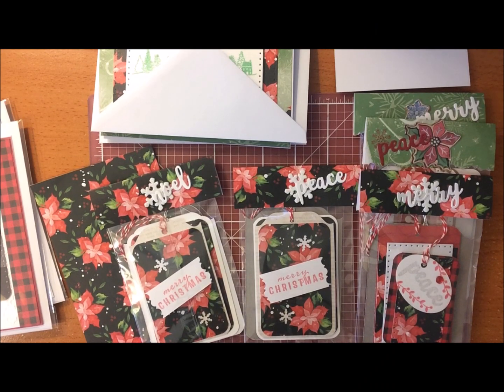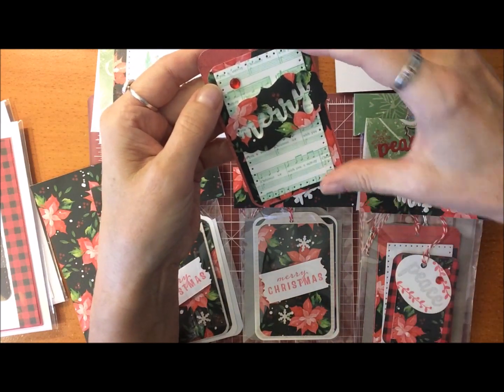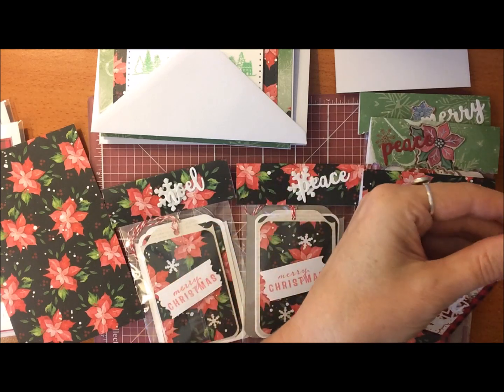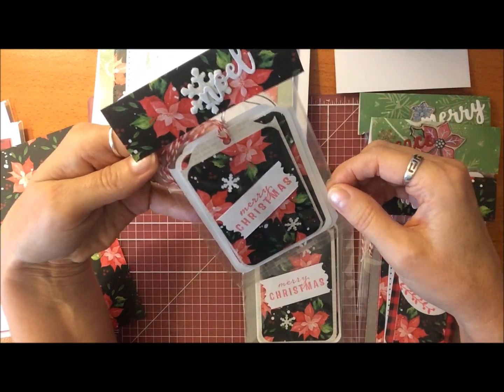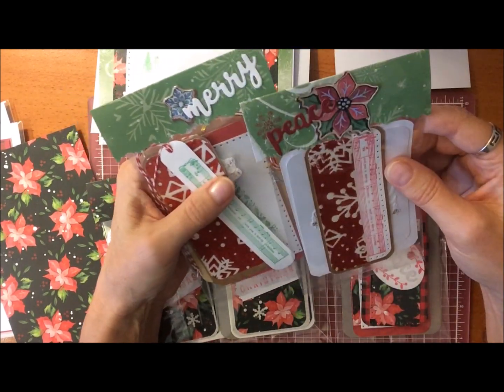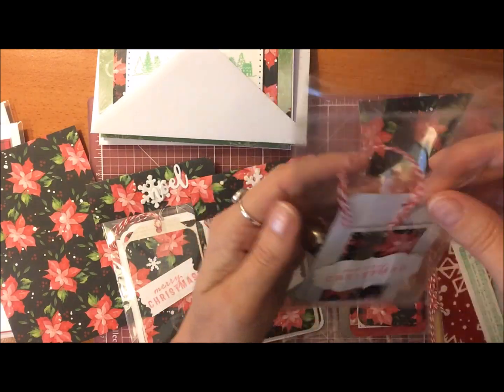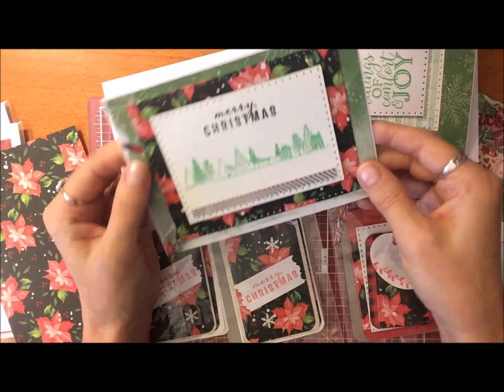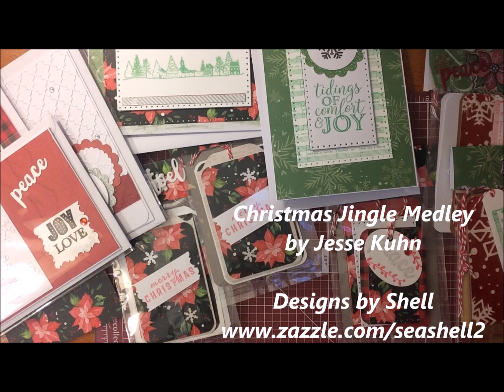Count Down to Christmas #15 Ideas for Packaging Your Gift Tags and Cards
Hi all! Today I'm sharing with you some cute ideas of how I package up my Christmas gift tags and cards. I think they would sell very well at craft fairs packaged like this! Hope you find some inspiration! Happy Crafting!